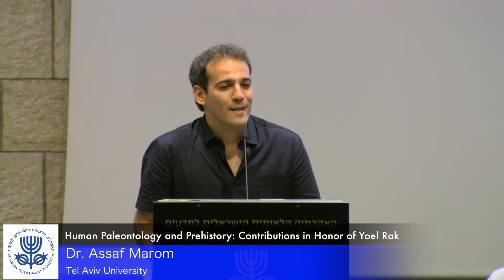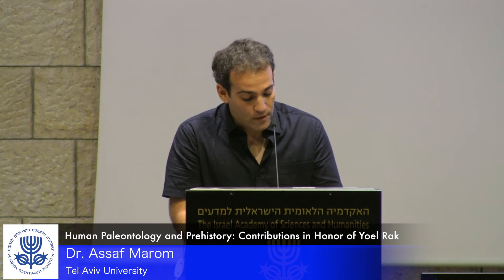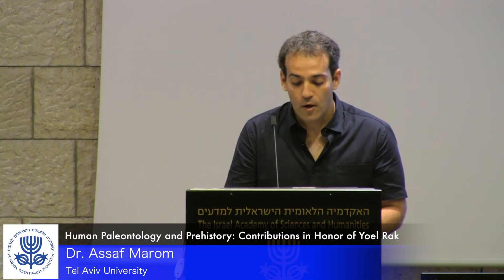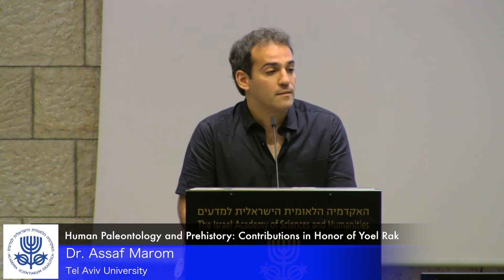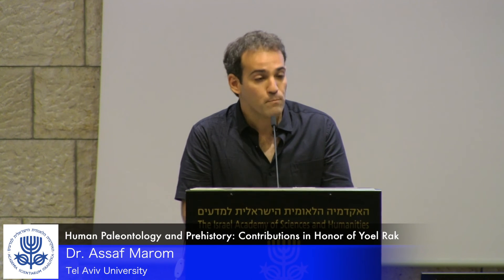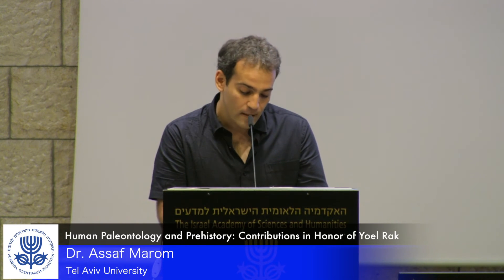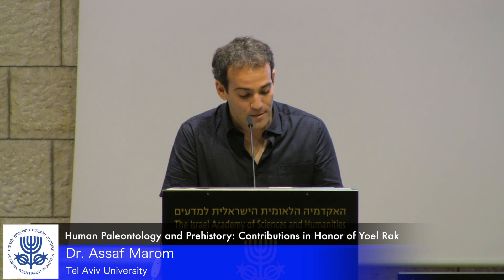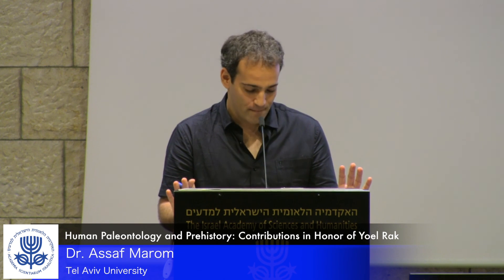Human Paleontology and Prehistory: Contributions in Honor of Yoel Rak | Greetings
Human Paleontology and Prehistory: Contributions in Honor of Yoel Rak
Chair
Prof. Anna Belfer-Cohen
The Hebrew University of Jerusalem
Greetings

Dr. Assaf Marom
Department of Anatomy and Anthropology,
Sackler Faculty of Medicine, Tel Aviv University

Yoel Rak’s evolution is not a punctuated one:
From student to scholar
Prof. Naama Goren-Inbar
Continuity and gaps in human evolution
Prof. Ofer Bar-Yosef
Harvard University
Greetings to a colleague and a friend
Prof. Yoseph Neumann
Tel Aviv University
Canine height and jaw gape in Catarrhines with
reference to canine reduction in earliest humans
Prof. William Hylander
Duke University